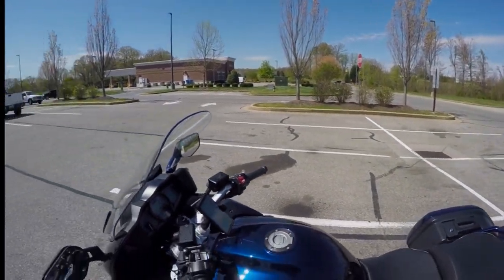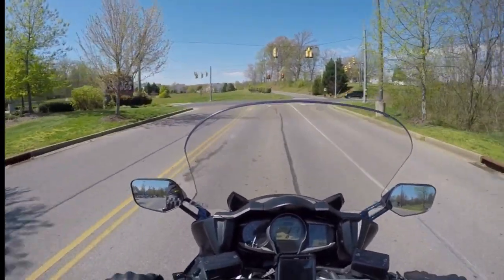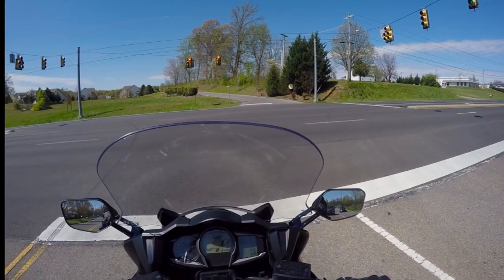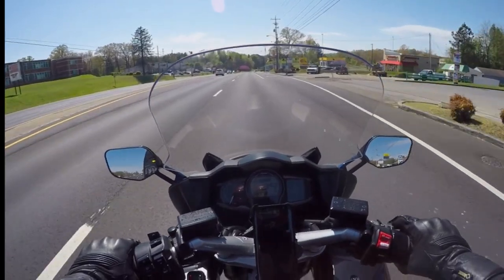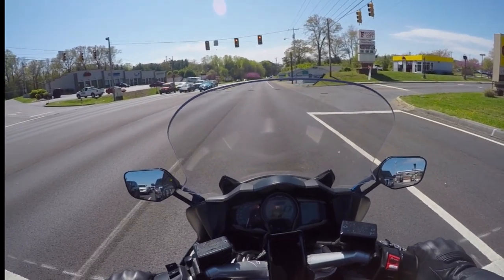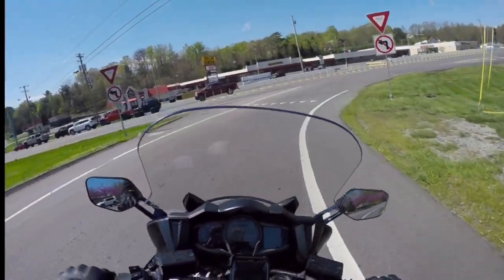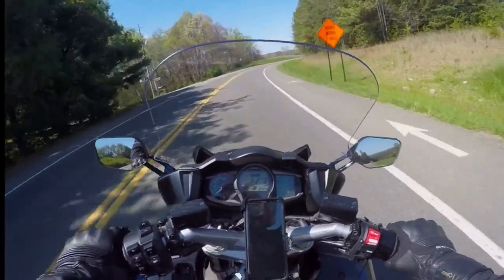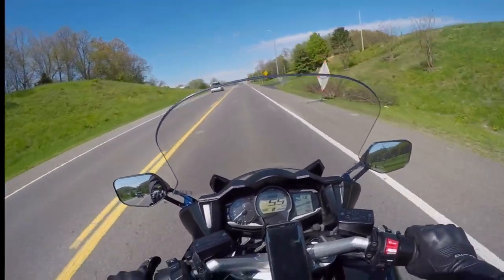Yoshimura exhaust review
A motovlogg review of my Yoshimura exhaust review from a owners opinion. This exhaust is installed on my 2016 Yamaha fjr1300 es.